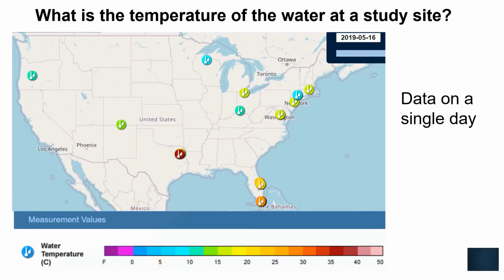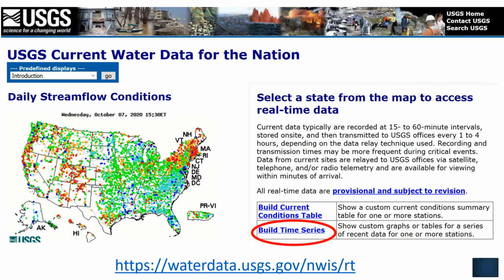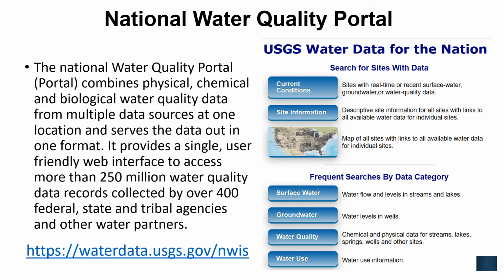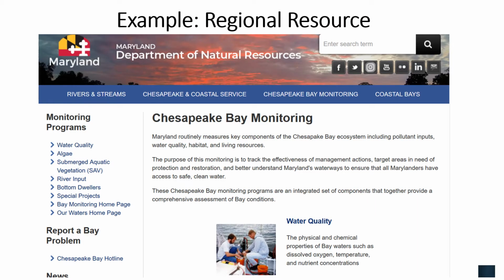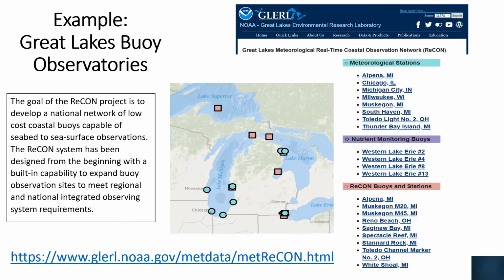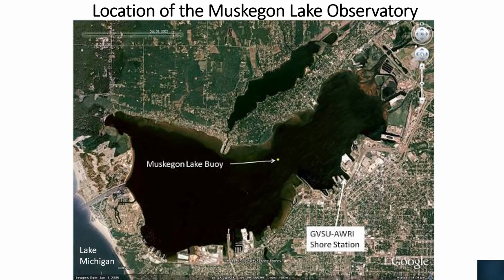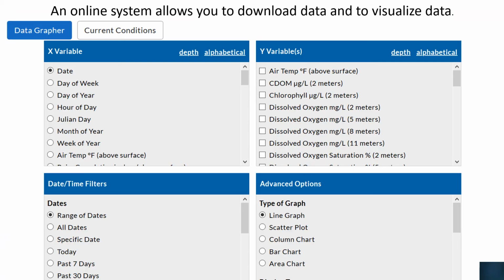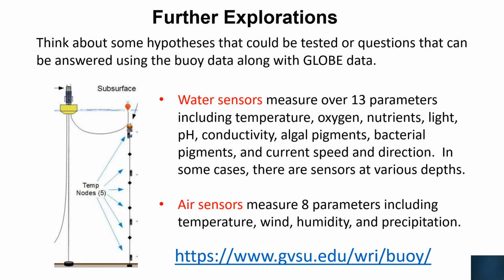Hydrology data sources to supplement GLOBE data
Janet Vail